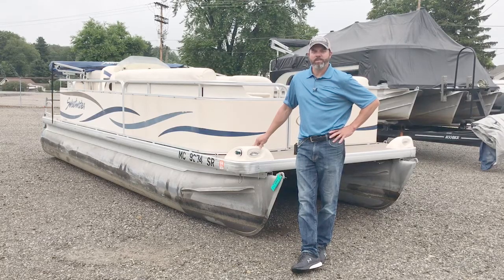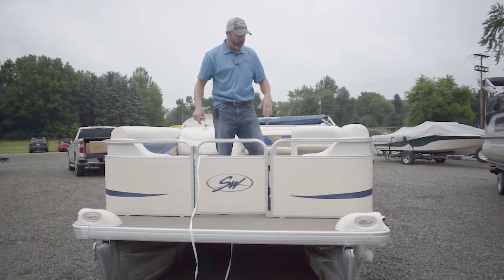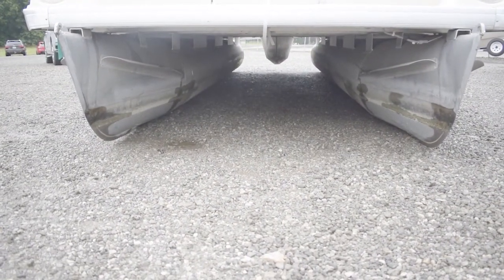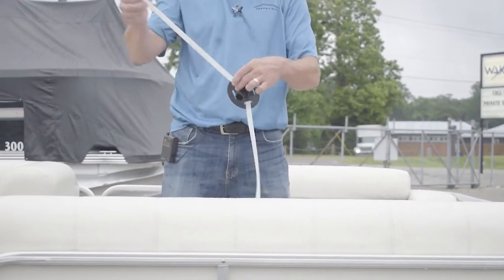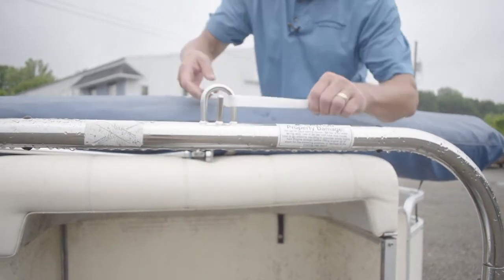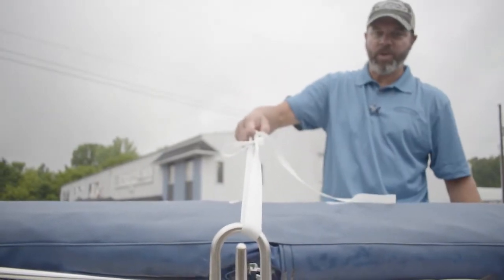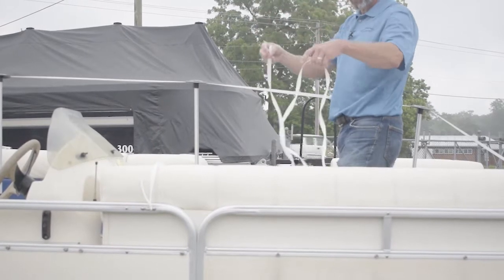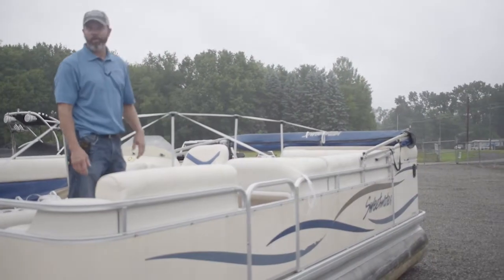Installing Universal Boat Cover Support System for your Pontoon | 4 Pole Kit from Transhield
For optimal protection, you should install a support structure on your pontoon before putting on a cover. In this video, we use the Transhield Universal Boat Cover Support Structure (purchase information below), but you can use alternative support structures or build your own. Having a support structure helps shed snow and water during storage.

If you are looking for a boat support system for your pontoon or boat cover you can purchase this exact pole kit (4-pole kit) or the smaller 2-pole kit through the Transhield Amazon Store:

Boat Cover Support System:

If you are in the market for a new pontoon cover you can view the Transhield Universal Pontoon cover (available in multiple sizes) on our Amazon store as well. This cover is a universal fit and will work for many of the common pontoon brands: Bennington, Sweetwater, Avalon, and more.

Transhield Universal Pontoon Cover

To view our other line of protective covers, available for runabouts, jet skis, wake tower boats, pallets, and our accessories, visit our Amazon store